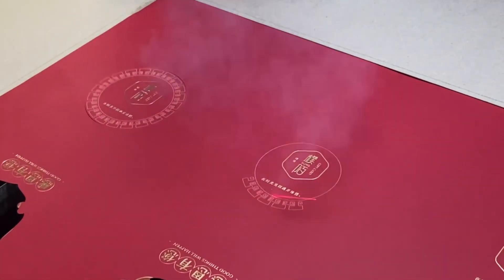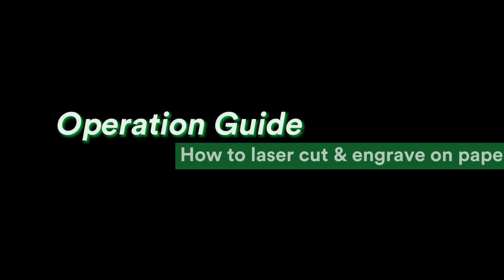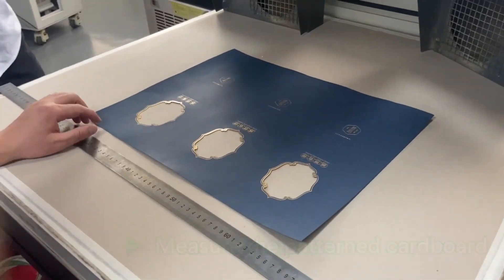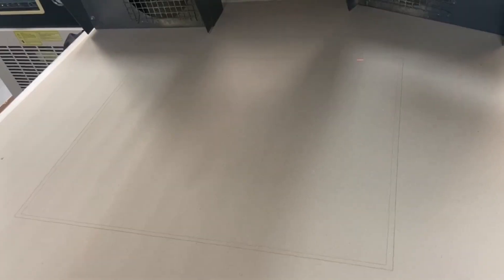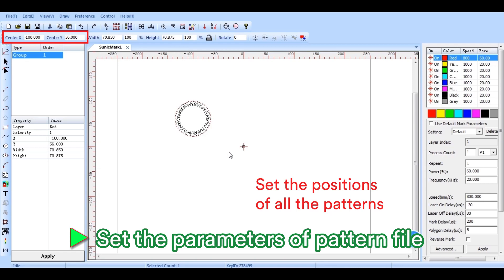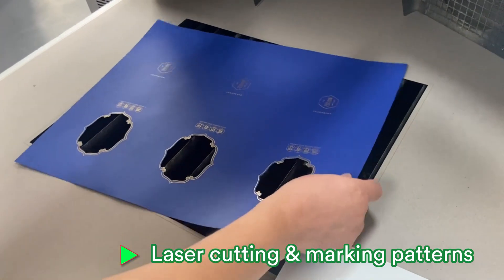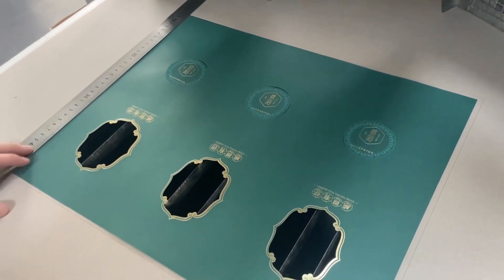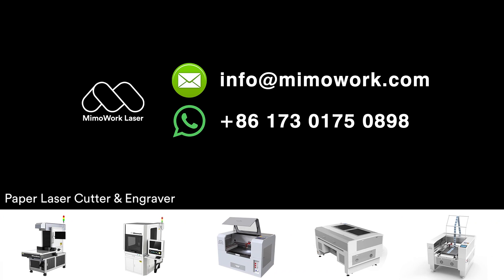How to laser cut and engrave paper | Galvo Laser Engraver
How to laser cut and engrave cardboard projects for a custom design or mass production? Come to the video to learn about the CO2 galvo laser engraver and laser cut cardboard settings. This galvo CO2 laser marking cutter features high speed and high precision, ensuring an exquisite laser engraved cardboard effect and flexible laser cut paper shapes. Easy operation and automatic laser cutting and laser engraving are friendly for beginners.

Suitable paper for laser processing: cardboard, cardstock, corrugated paper, construction paper, watercolor paper, art paper, uncoated paper, silk paper, mat board and more. Detailed laser cutting and engraving paper applications to check out

Start your paper business with a galvo laser machine

Boost your production today and request a quote (galvo laser engraver for paper)!